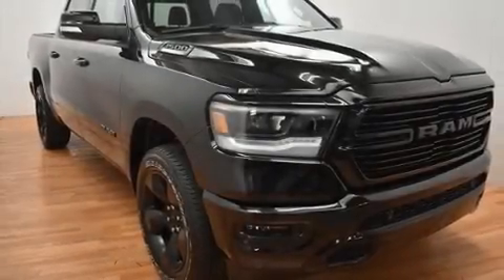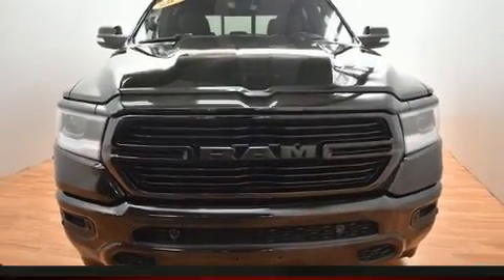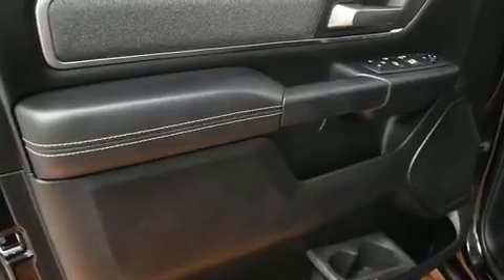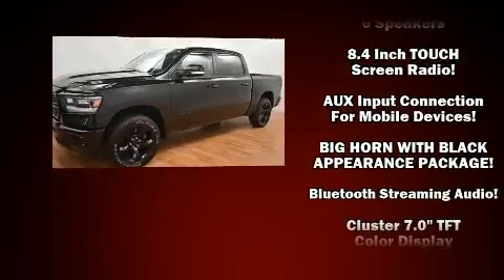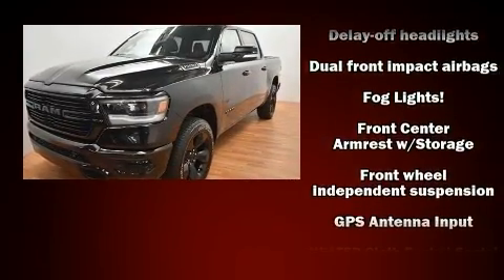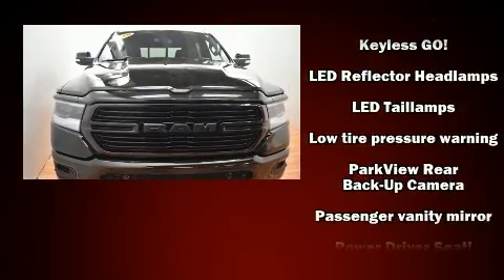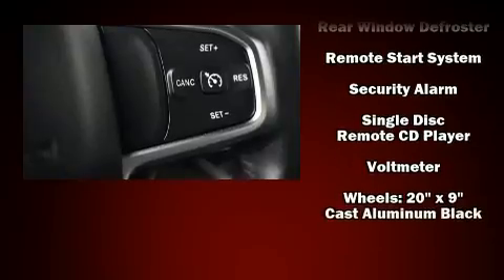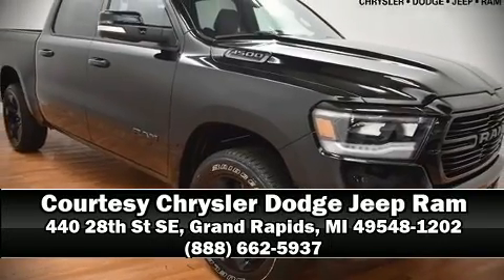2019 Ram All-New 1500 Big Horn/Lone Star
With just over 20,000 miles on the odometer, this vehicle invigorates its segment with sporty proportions, generous equipment and exceptional safety! It's equipped with tons of terrific amenities, but it won't break your budget. Such as remote keyless entry, a tachometer, variably intermittent wipers, a leather steering wheel, an outside temperature display, an overhead console, a trailer hitch, and power windows. Passengers are protected by various safety and security features, including: dual front impact airbags, front side impact airbags, traction control, ignition disabling, and 4 wheel disc brakes with ABS. Brake assist technology provides extra pressure when applying the brakes. We pride ourselves in consistently exceeding our customer's expectations. Stop by our dealership or give us a call for more information.